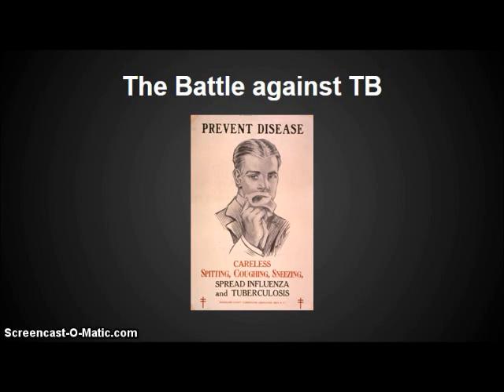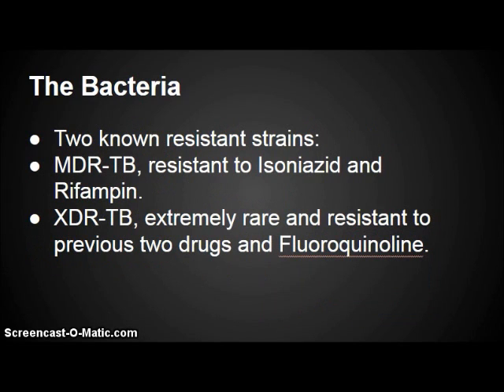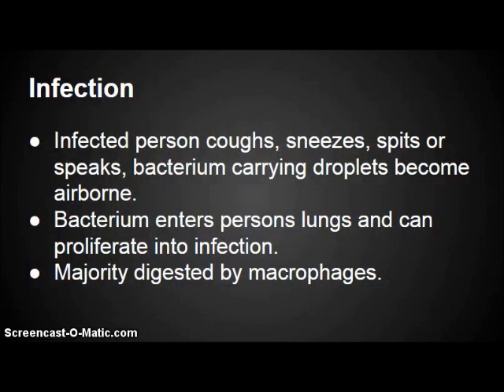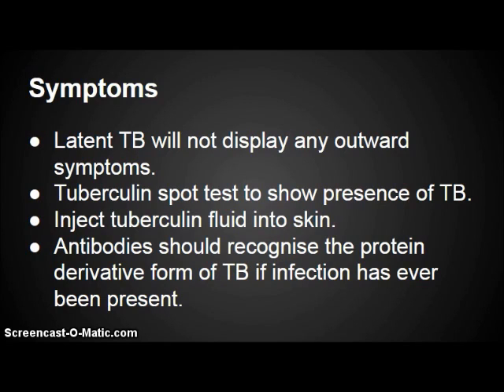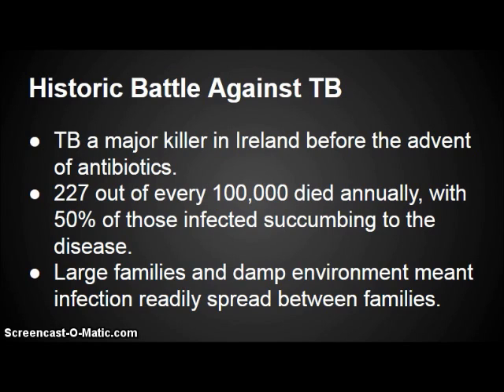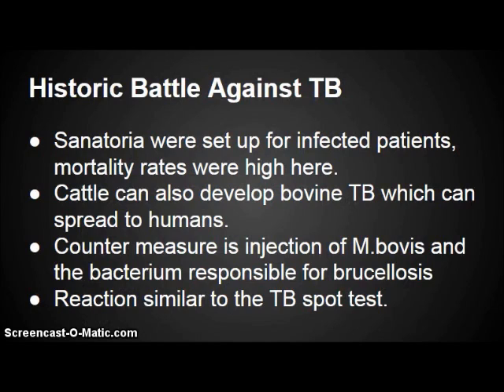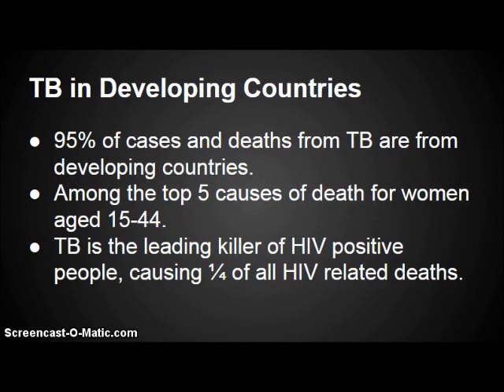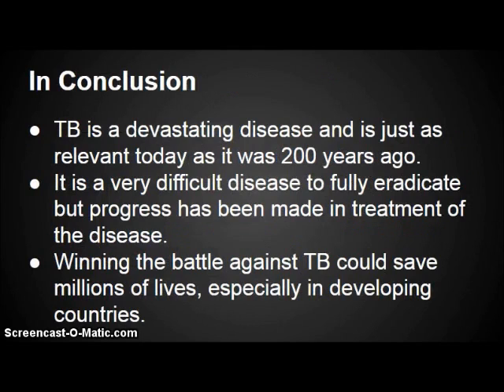Maynooth University: The Battle Against TB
3rd Year Immunology Screencast Project